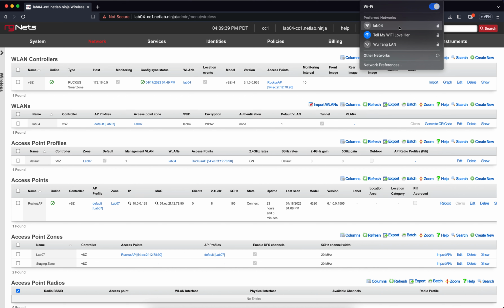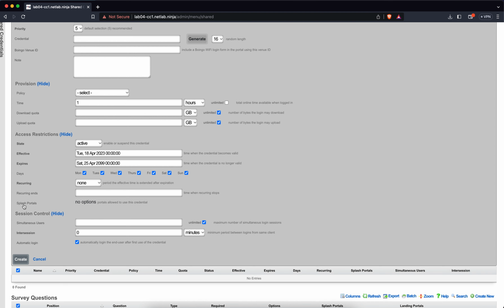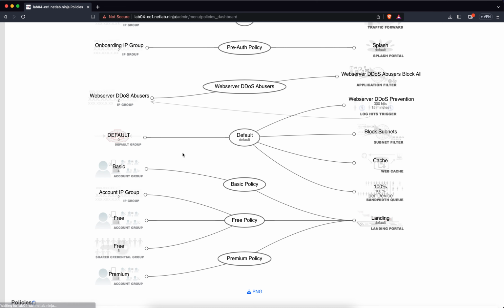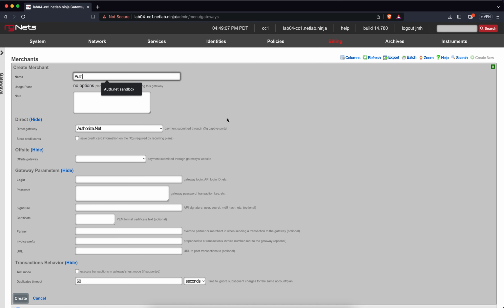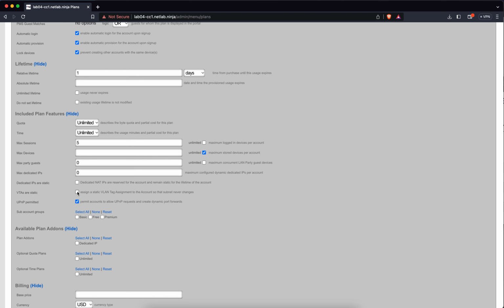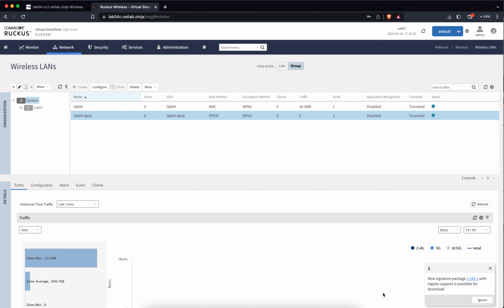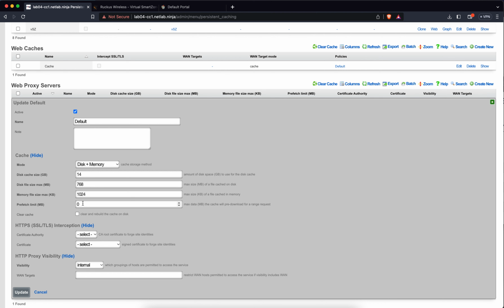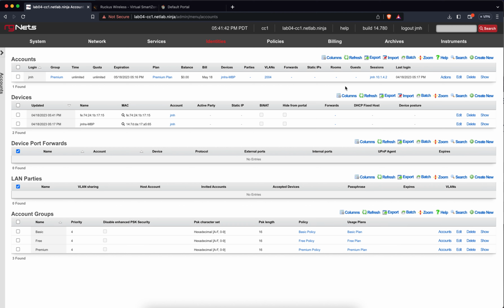RG Nets MDU Setup Part 2